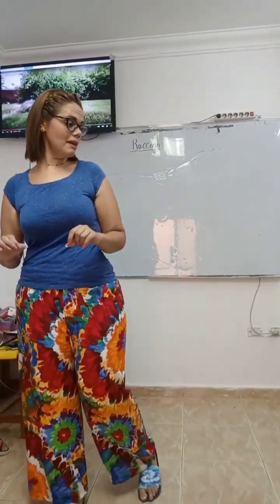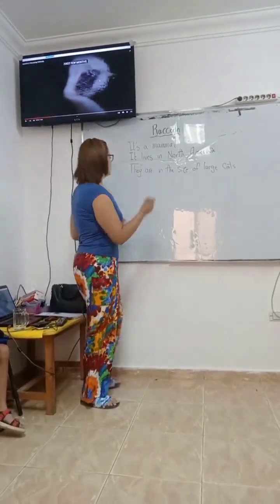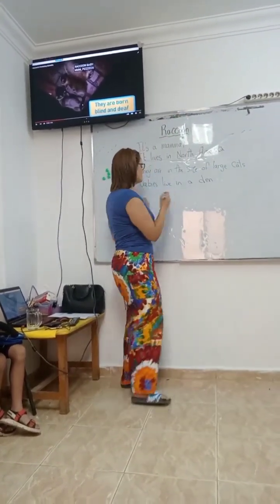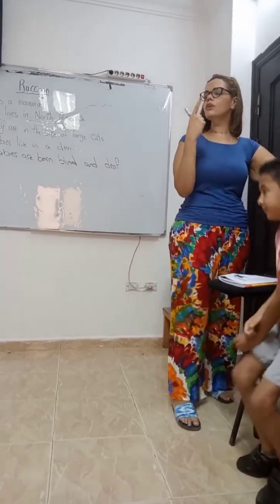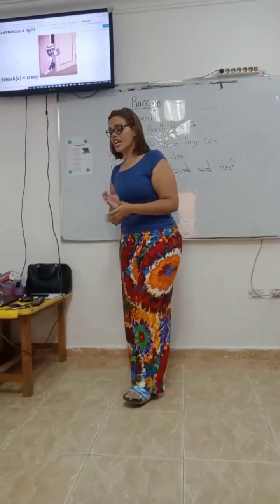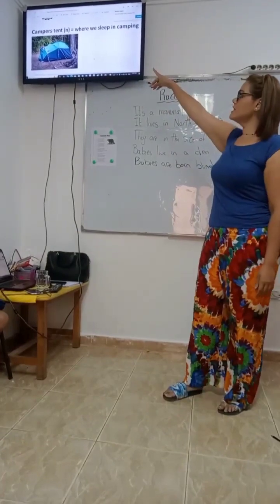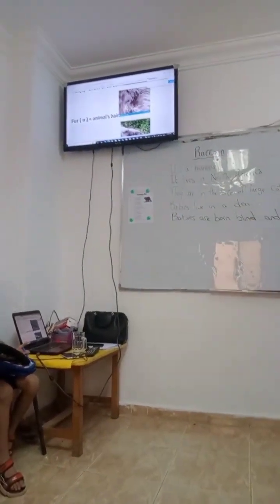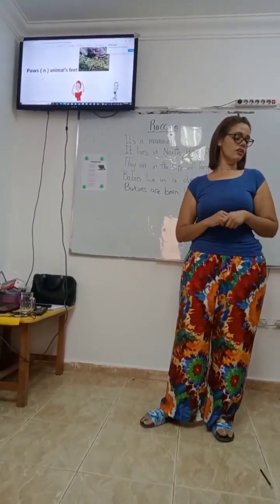English learning session for Kids on Reading Session of Raccoon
My uploaded videos are only for education purpose. I am uploading these videos to give chance to IELTS and TOEFL students to develop their listening skills. This videos are also for entertainment.

আমার আপলোড করা ভিডিওগুলো শুধুমাত্র শিক্ষার উদ্দেশ্যে। আমি এই ভিডিওগুলি আপলোড করছি IELTS এবং TOEFL শিক্ষার্থীদের তাদের Listening এ দক্ষতা বিকাশের সুযোগ দেওয়ার জন্য। এই ভিডিওগুলোও আপলোড করার আরেকটি উদ্দেশ্য হলো বিনোদন।